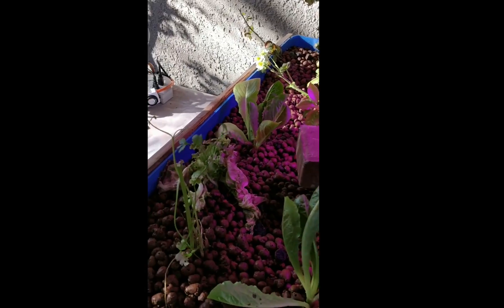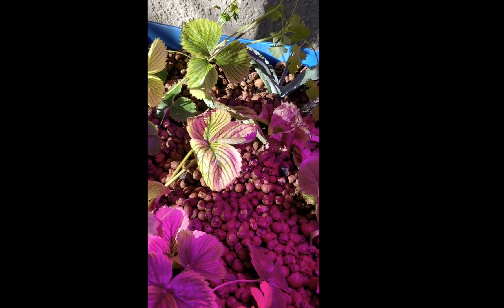Aquaponics System Review | Ask The Aquaponics God